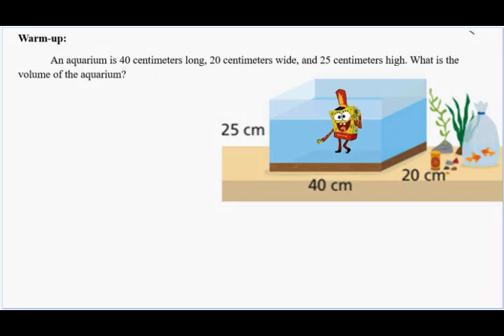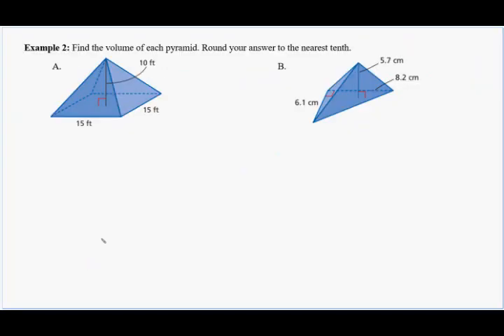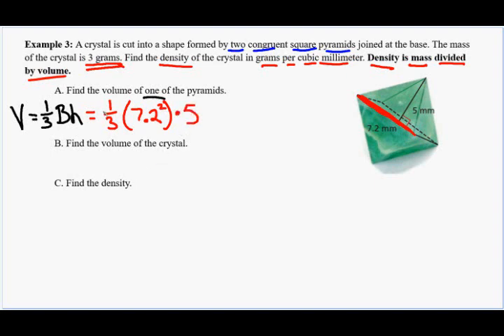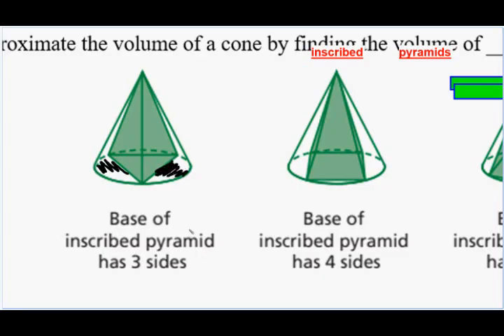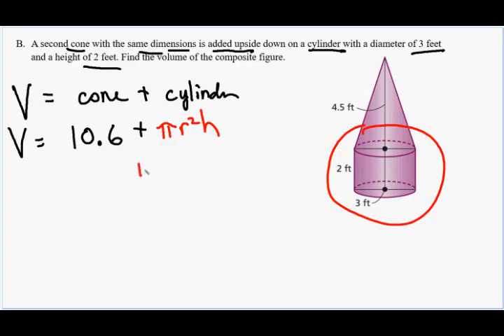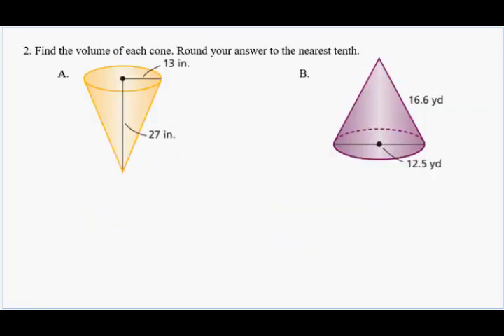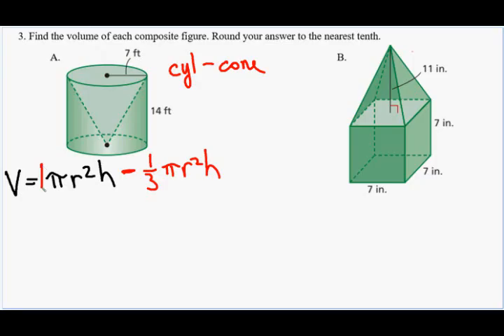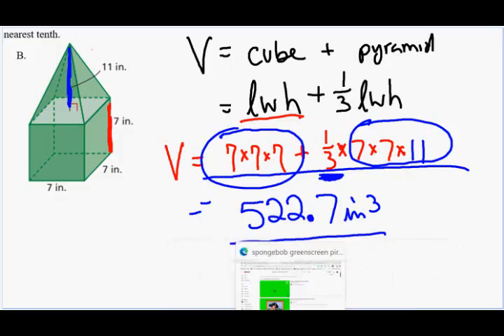19-2 The Volume of Pyramids and Cones